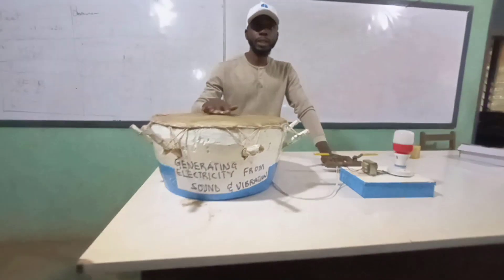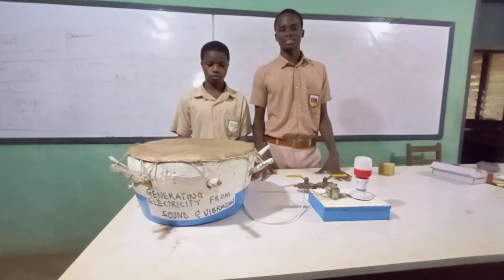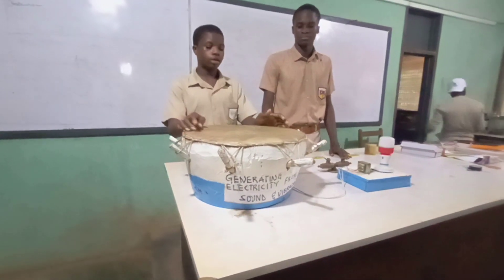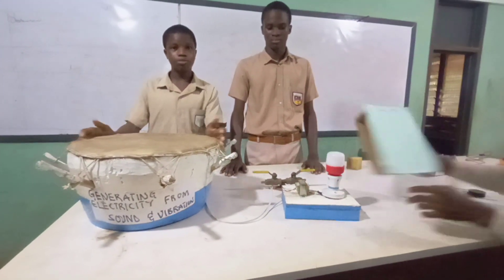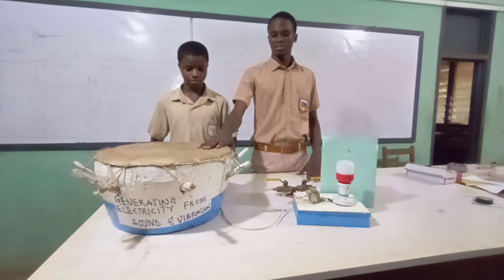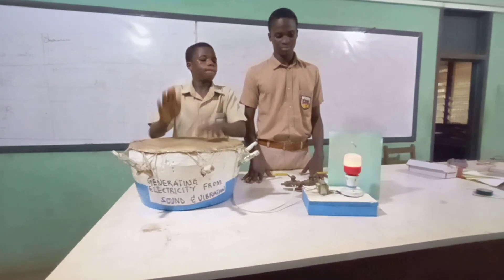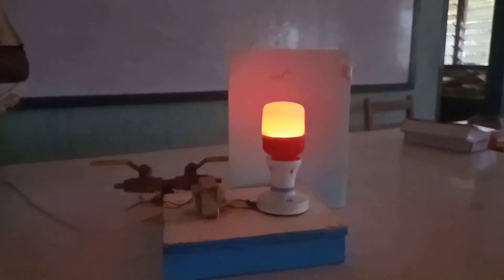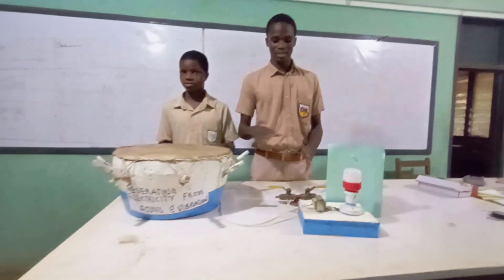Generating Electricity from Sound or Vibration | St Paul's Senior High and Minor Seminary Denu V/R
This is a simple project developed by St Paul's Senior High and Minor Seminary Students at Denu-Viepe in the Volta Region, The Students were able to generate electricity from sound and vibration.